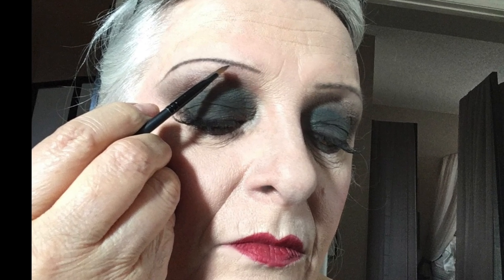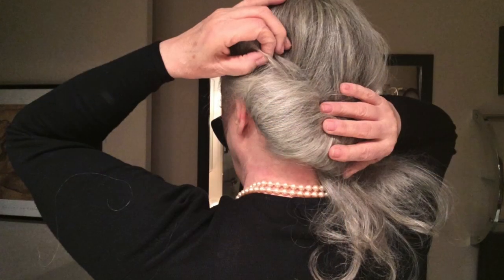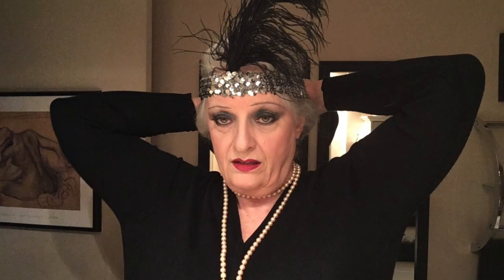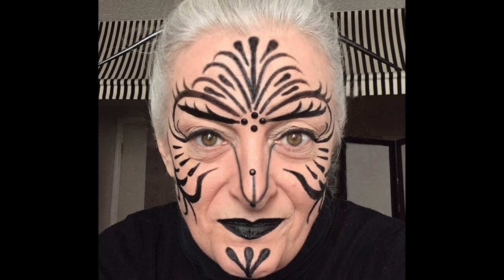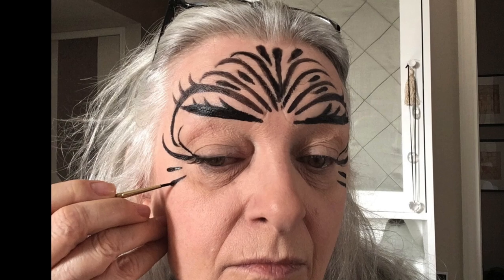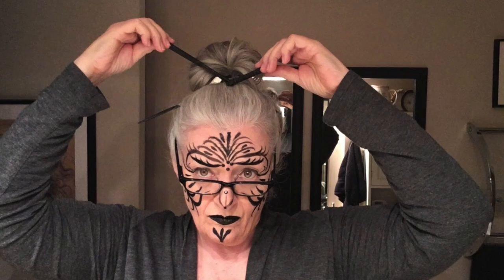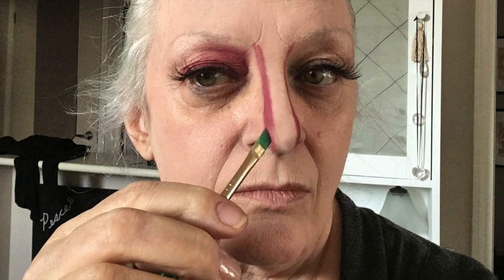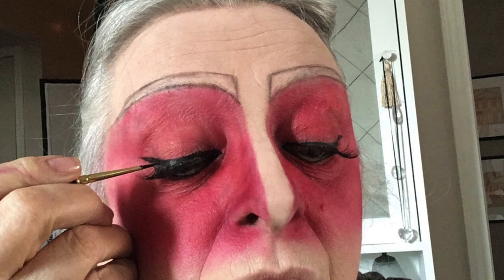Behind the Masks - Halloween 2017, Part 2 - Makeup & Hairstyles for 3 Characters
Halloween 2017, Part 2 - the hair and makeup approach behind the scenes to create these characters for the 45+ group.

Pro tips to save you time, money and frustration while you look, feel and present better - for any age or situation!

FOUNDATION
Wolf Brothers Facepaint
The #30’s are pink undertone, #40’s are warm undertone & #29 is yellow

Brows - Print or Omega (medium-dark gray) or Coquette (cool taupe) eyeshadow
All Eye Makeup - MAC eyeshadows
     Dazzlelight - (shimmery light neutral),
     Coquette - (cool taupe), Brun (true brown),
     Print or Omega - (medium-dark gray)
     Carbon - (black)
Water Liner - MAC Fluidline gel liner or Annabelle Smoothliner, Waterproof - Gunmetal
Eyelashes - Kiss "Sultry" & Dual Lash glue - waterproof clear
Blush - MAC Prism
Lips - Maybelline Superstay 24hr - #025 + red eyeshadow

Website for Sharon Danley - Fast & Easy Tips to Look and Sound Your Best.